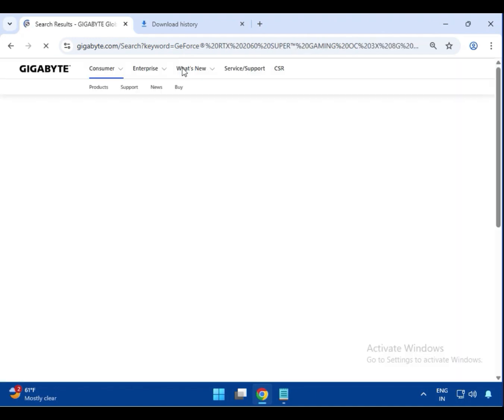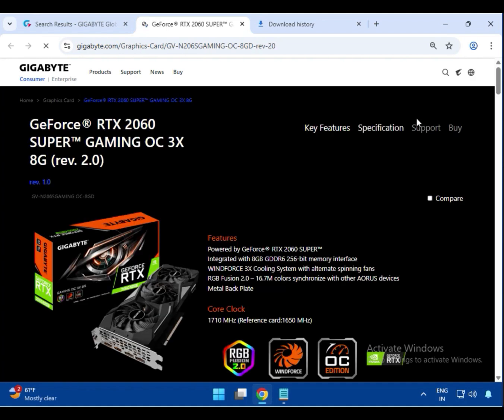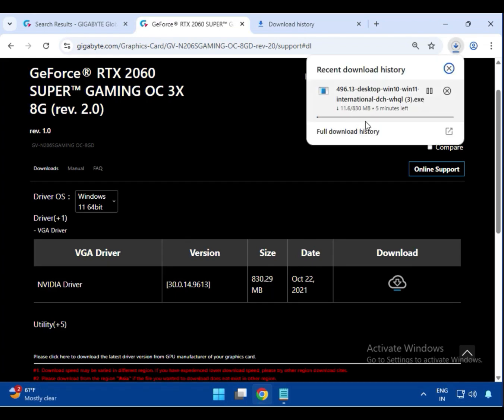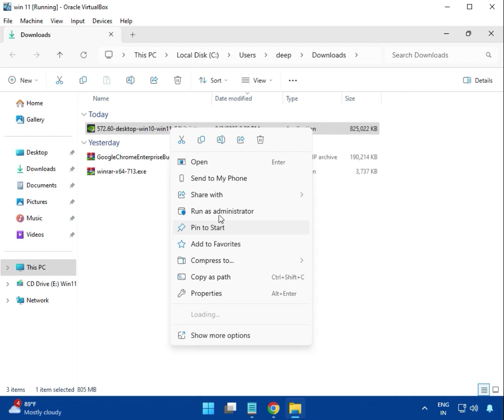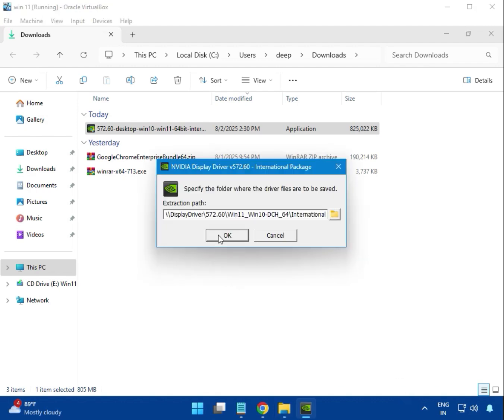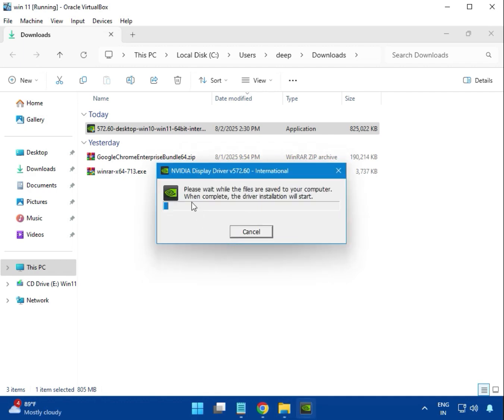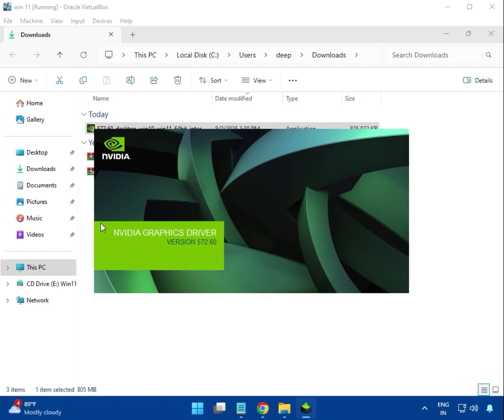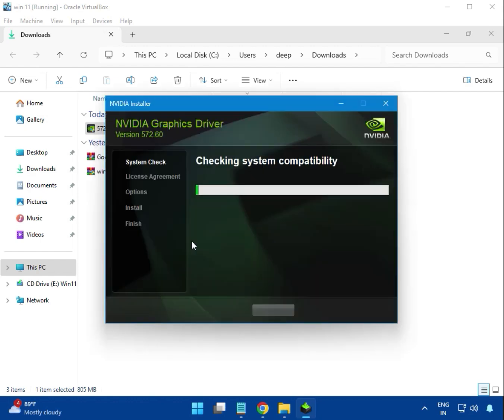Gigabyte GeForce RTX 2060 SUPER GAMING OC 3X 8G driver download and installation on Windows 10 or 11